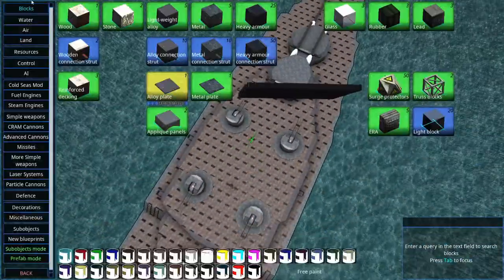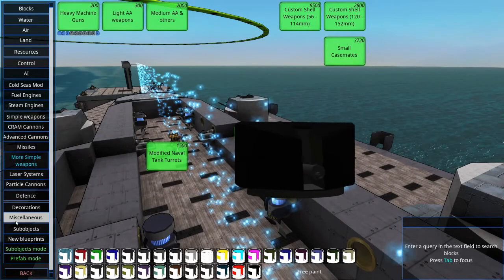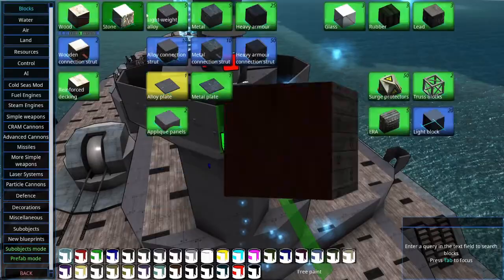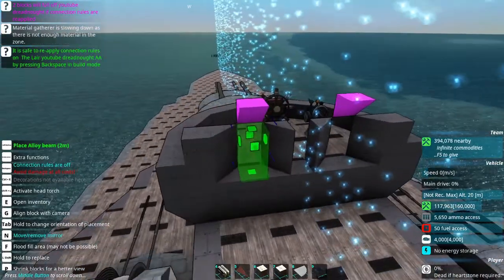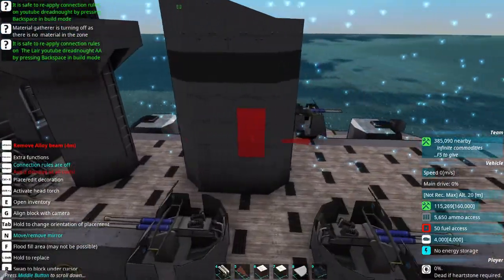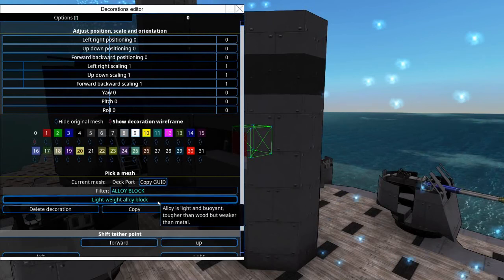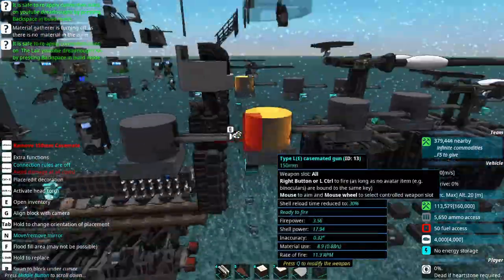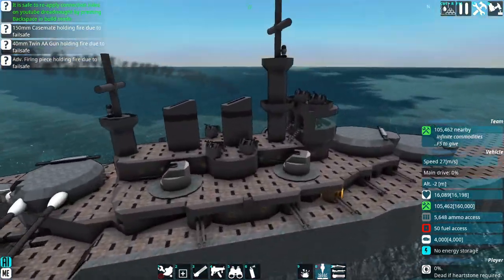Dreadnought building tutorial part 7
This is just a short series to show people how to build their own dreadnoughts where I will be building everything at normal speed explaining my process as I go.